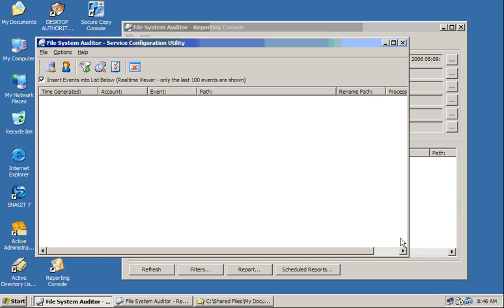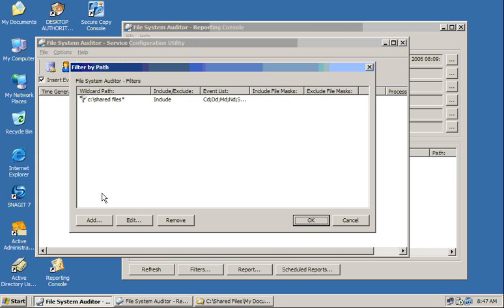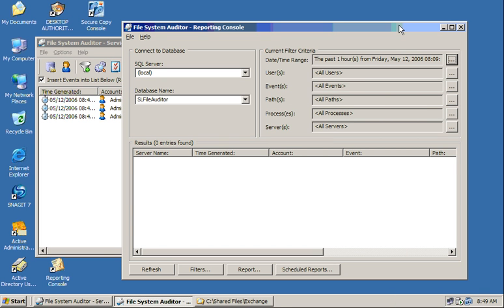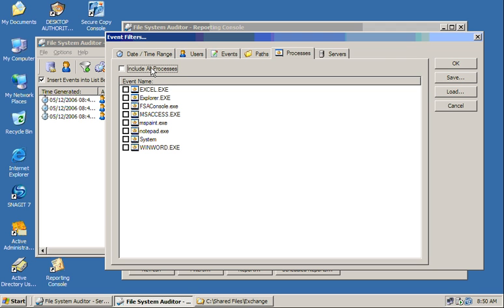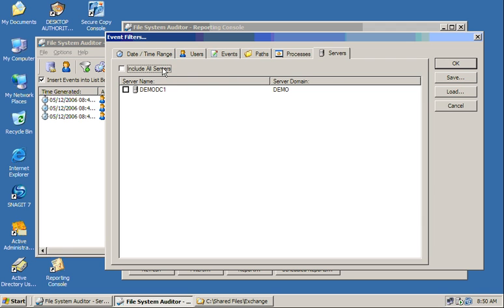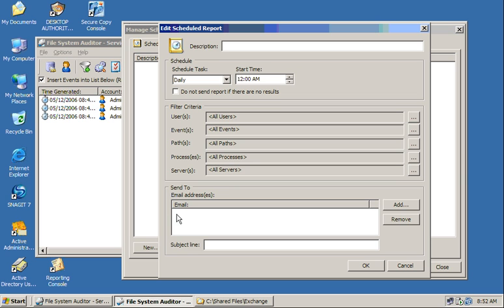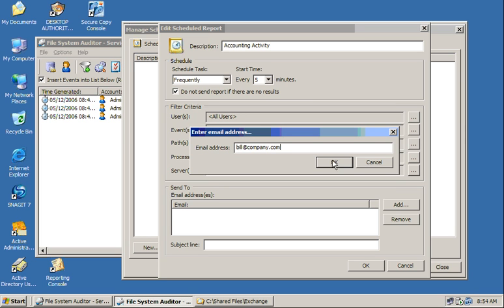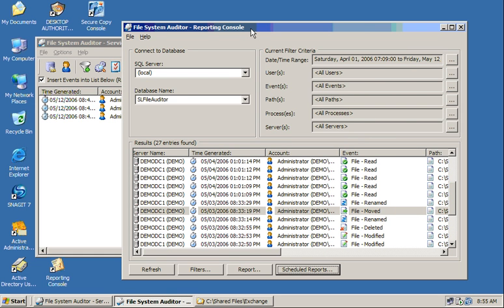Auditing File Servers for Server Security Administrators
A solution to report real-time entire NTFS File System regardless of the type of change to Files and Folders. It reports key events such as Read, Write, Delete, Change of Permissions, Change of Ownership for both Files and Folders.